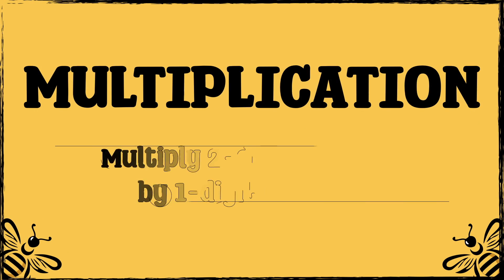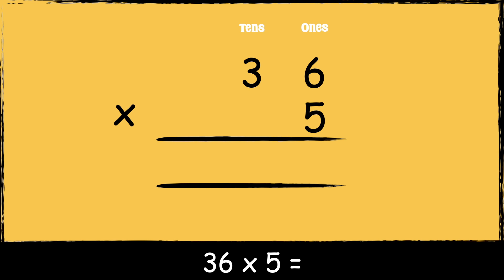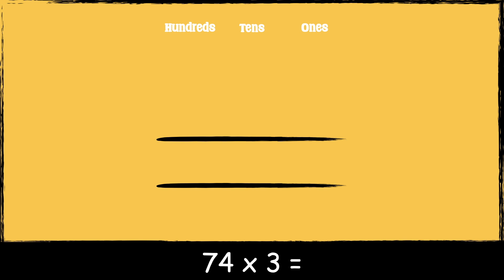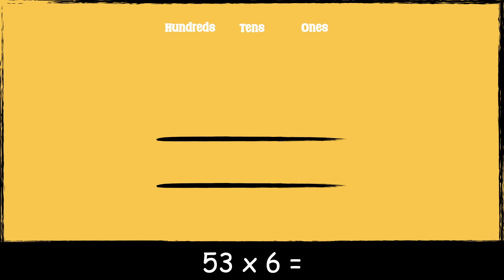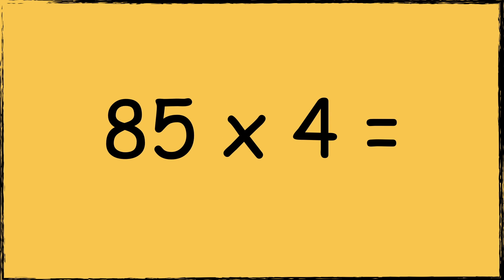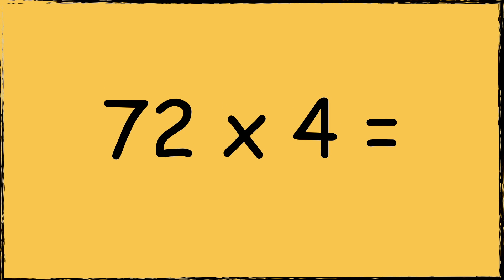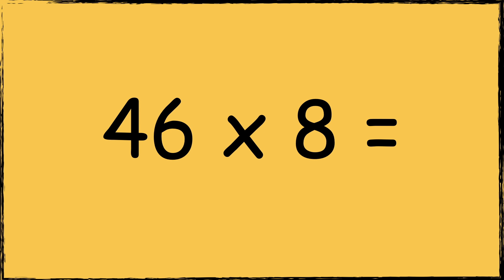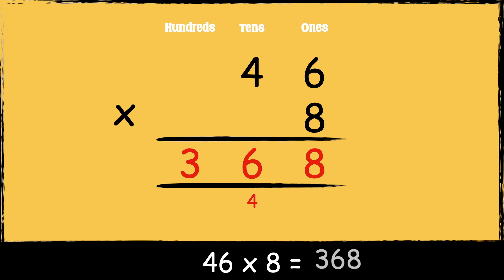Column Multiplication Made Simple (2-Digit by 1-Digit)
This video is an introduction into multiplying numbers using the written method - short multiplication. It teaches learners how to multiply a 2-digit number by a 1-digit number.

🎯 National Curriculum Objectives:
Year 3: Write and calculate mathematical statements for multiplication and division using the multiplication tables that they know, including for two-digit numbers times one-digit numbers, using mental and progressing to formal written methods.
Year 4: Multiply two-digit and three-digit numbers by a one-digit number using formal written layout.